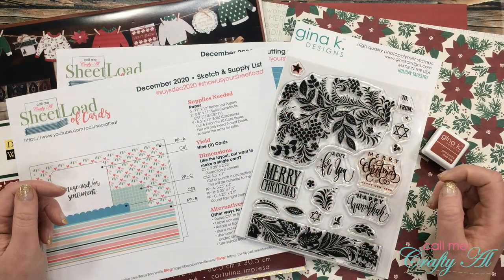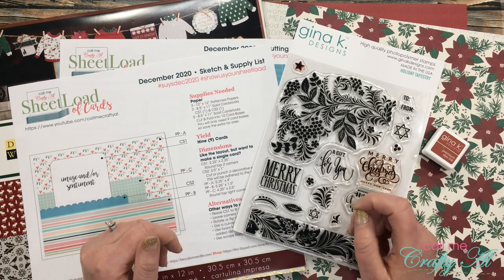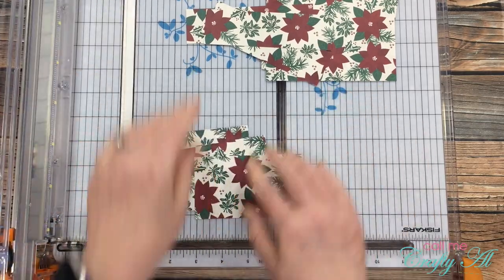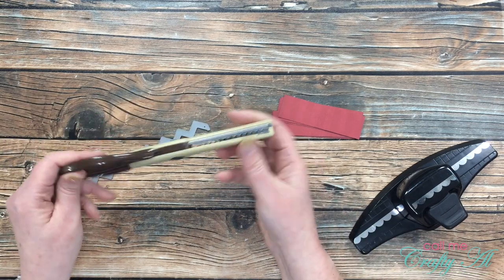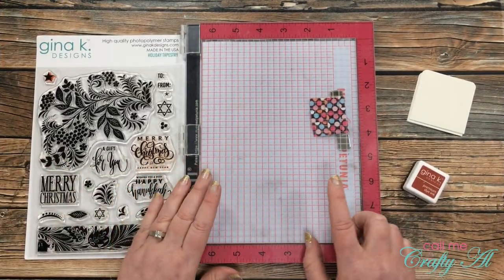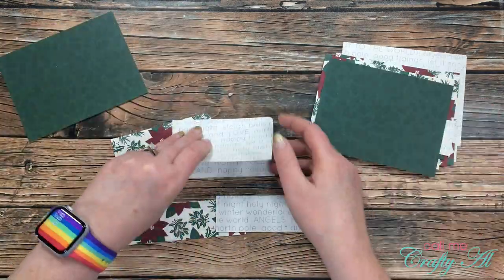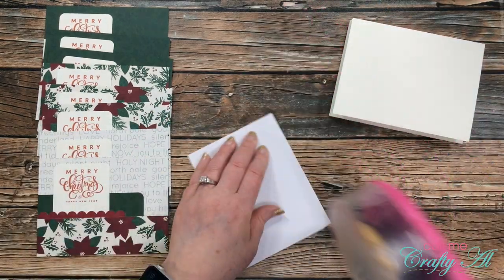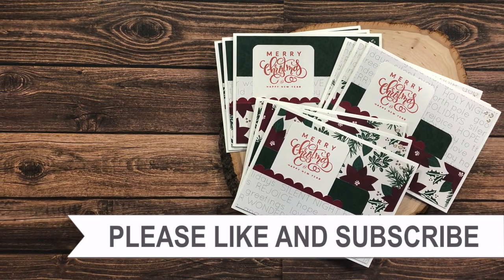A SheetLoad of Christmas Cards | December 2020 SheetLoad of Cards | Process & Tips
Thanks so much for stopping by, crafty friends! Today I am back to show you how I made my first set of cards using the December 2020 SheetLoad of Cards!

If you create cards using this month’s SheetLoad, make sure to use the following hashtags

Elizabeth Craft Designs - Glitter Dots Transparent / Gold **what I used in video**
      We R Memory Keepers - Corner Chomper:
Fiskars Scallop Border Punch (similar to what I used)

HaPpY cRaFtInG!
   Alicia
   Call Me {Crafty} Al